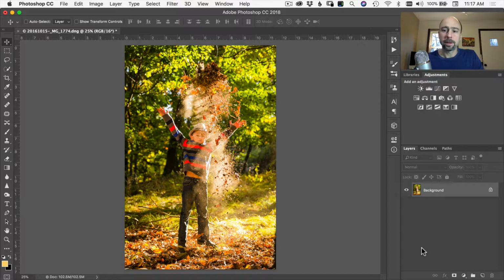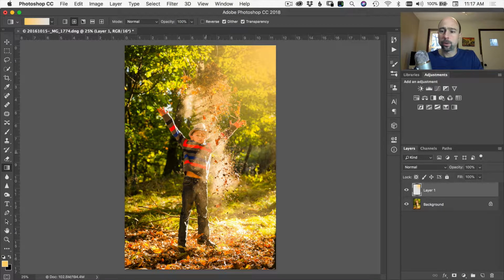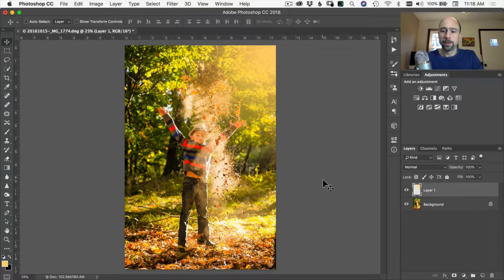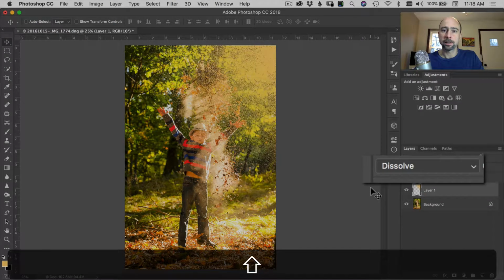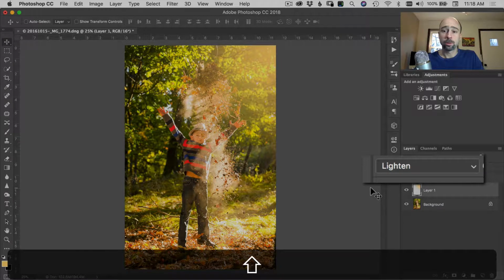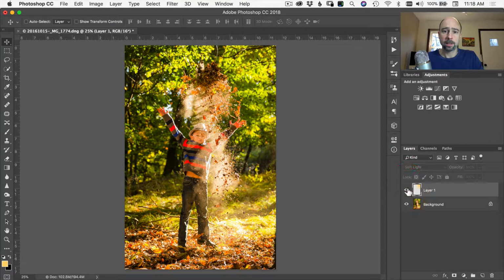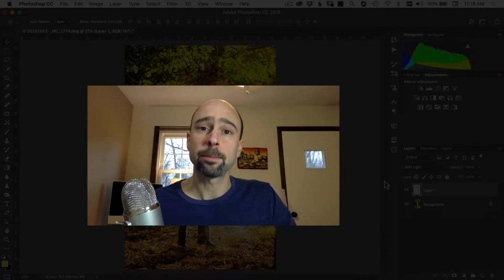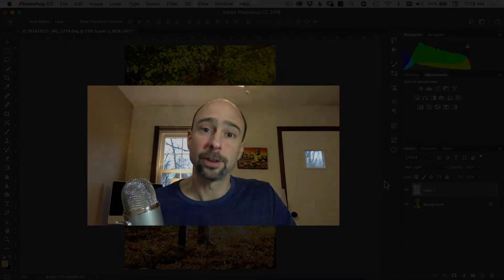Photoshop Tips - Quickly Change Layer Blend Modes in Photoshop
Looking for a quick way to change layer blend modes in Photoshop?  In less than 2 minutes, I’ll show you how to quickly change layer blend modes using a keyboard shortcut.

My MAIN Camera (Amazon)
MAIN Camera Battery Grip (Amazon)
My BACKUP Camera (Amazon)
My Favorite Lens (Amazon)
The Widest Lens I have (Amazon)
Wides Aperture Lens I have (Amazon)
Good Kit Lens for Beginners (Amazon)
My Flash (Amazon)
Rogue Flash Bender Soft Box (Amazon)
GoPro Hero 5 Black (Amazon)
GoPro Dual Battery Charger + Battery (Amazon)
Wacom Intuos Pro Pen and Touch Small Tablet (Amazon)
My Camera Bag (Amazon)
Awesome Tripod (Amazon)

Audio Gear
My Mic for Desktop Recording (Amazon)

Adobe Creative Cloud Photography Plan (Amazon)
ScreenFlow (Amazon)
iMovie

Computer Equipment
Macbook Pro (Amazon) (I have a 2015, but this is the new version)
Drobo 5Dt (Amazon)
Datacolor Spyder5PRO (Amazon)
Canon PIXMA Pro-100 Printer (Amazon)